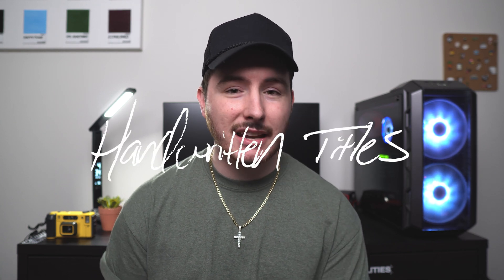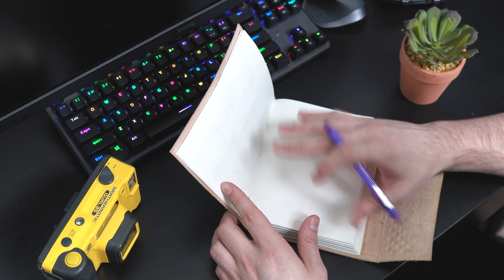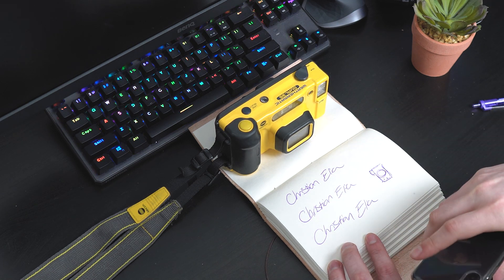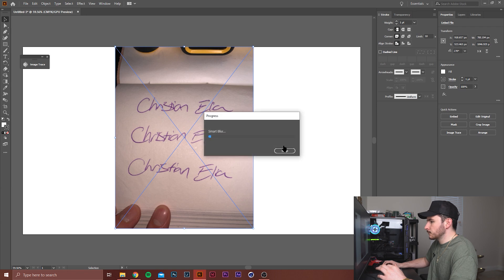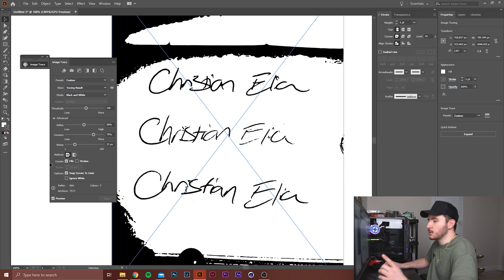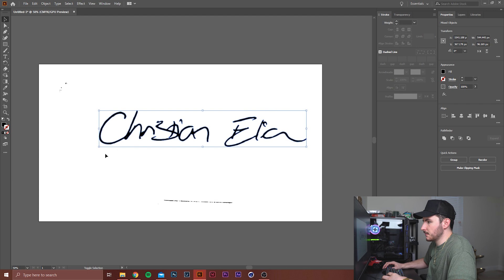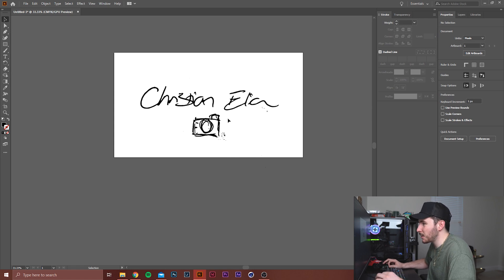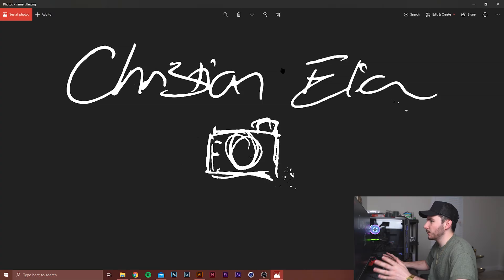How To Make Handwritten Logos & Titles | Illustrator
Today we dive into a major secret weapon of mine that I debated keeping secret, but eventually deciding it wouldn't be right to not share! This is my technique for creating very organic and natural looking titles/logos without the need of a drawing tablet. I've used this method for years now and I love the one of a kind results it provides. Hopefully you love it!

Thanks 4 watching. Thank u God